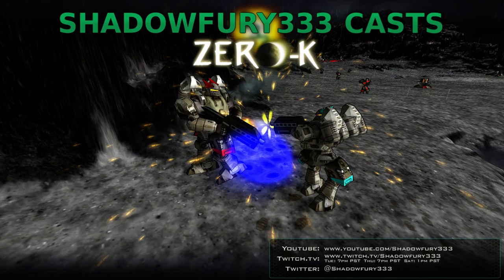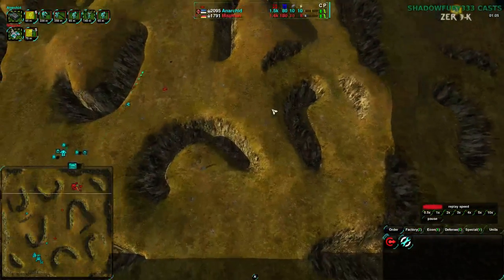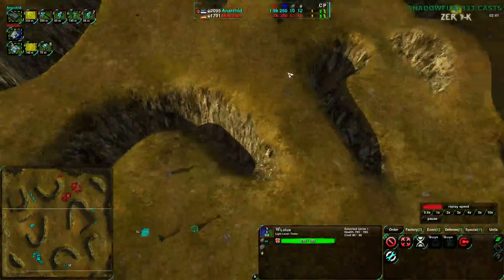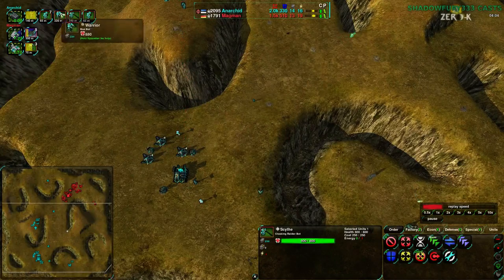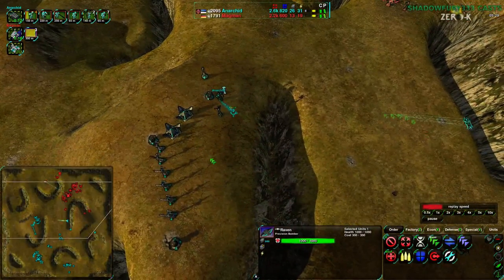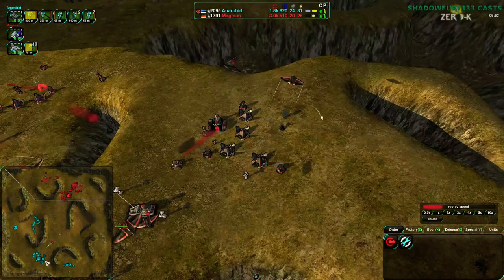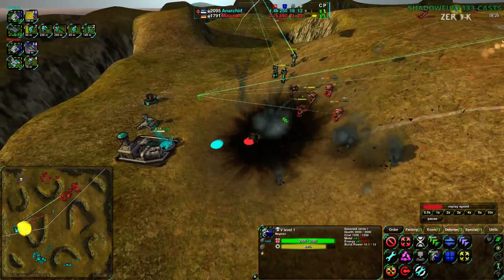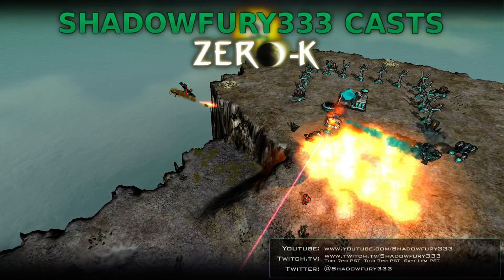2014/10/04: Anarchid(Cl) vs Magman(Sh) on Trojan Hills - Zero-K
Moving on to a more even game, and also a surprising one.

Anarchid(Cloaky) vs Magman(Shields)
Map: Trojan Hills v02

Or follow on Hitbox to watch them live.